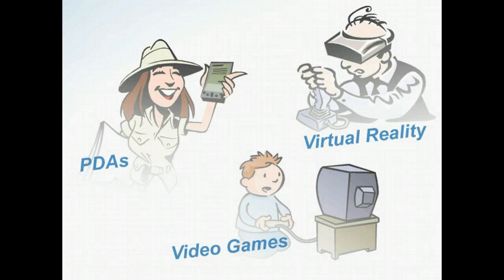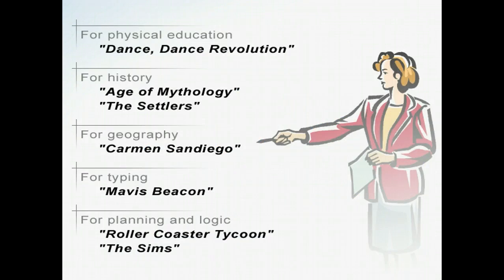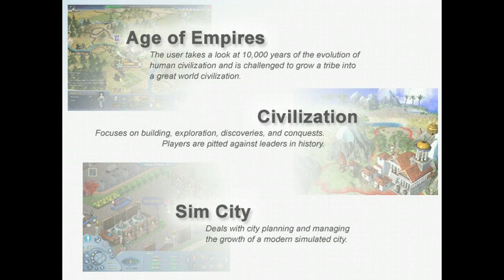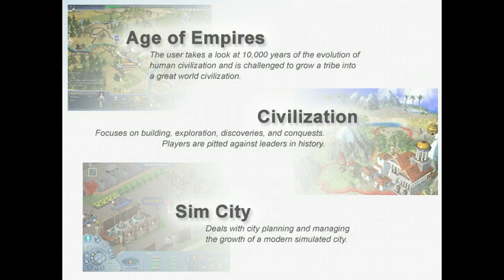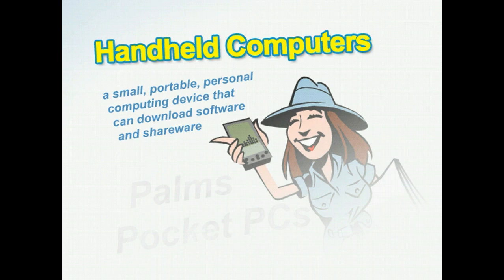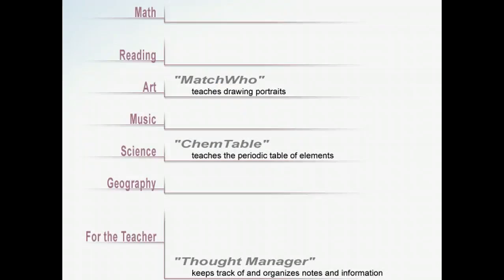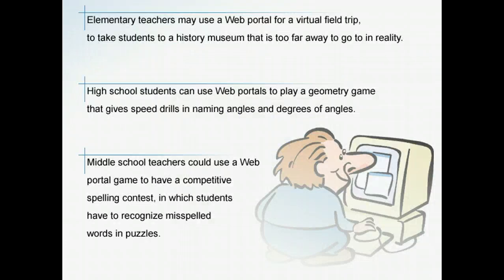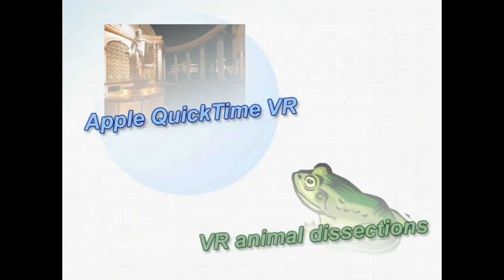ITC - Realize The Value Of Educational Games - Integrating Technology In The Classroom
Discusses various types of educational games that are available to teachers and students. Demonstrates how educational games can motivate students to learn. Explores video games, online games, handheld devices, and virtual reality programs.